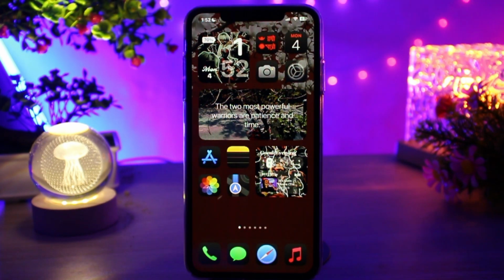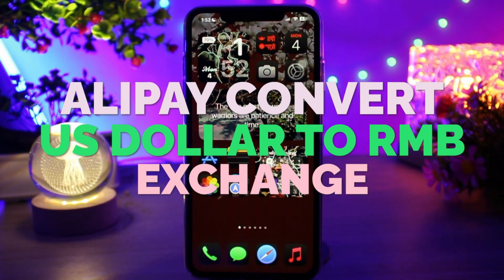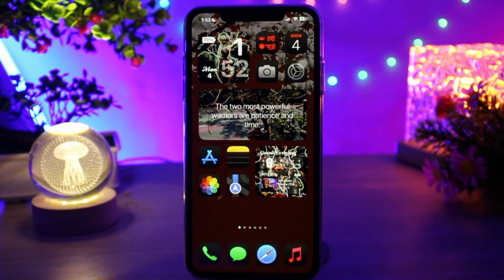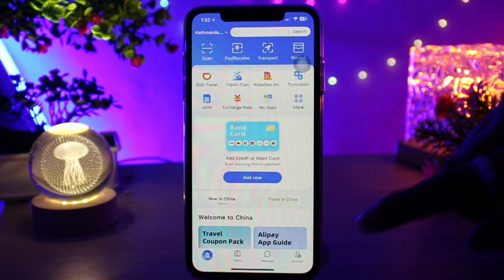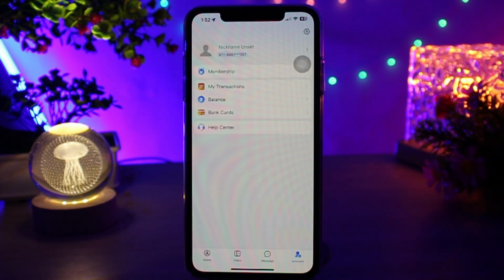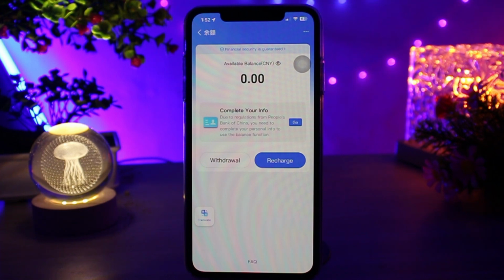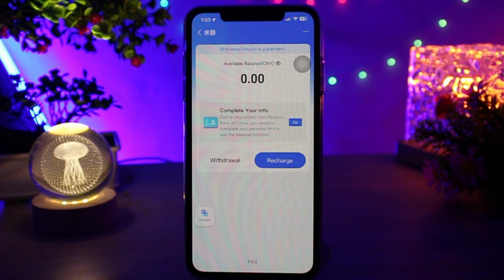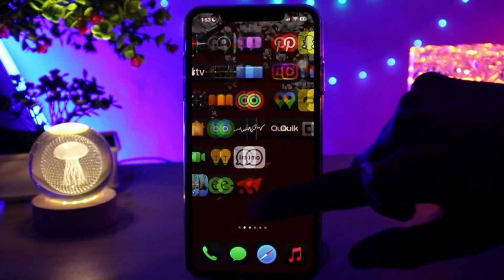How to Exchange USD to RMB via Alipay App - Here's How - 2025